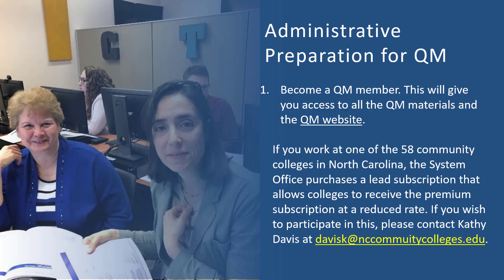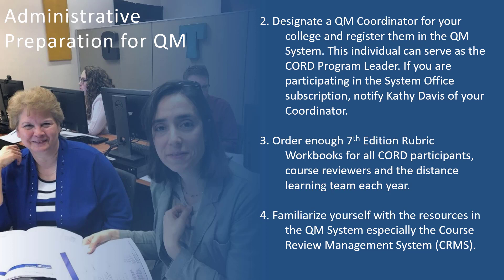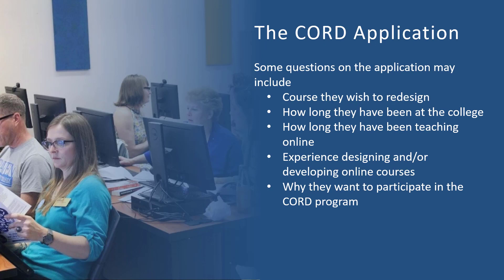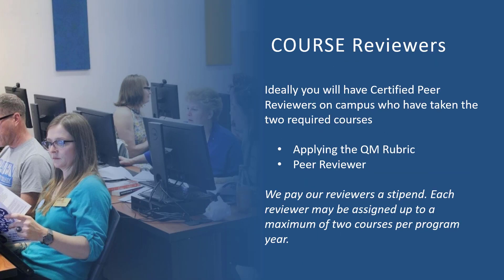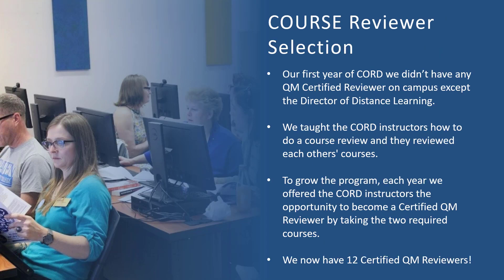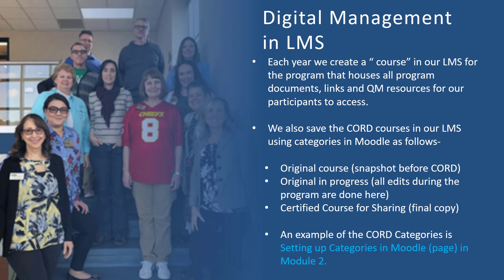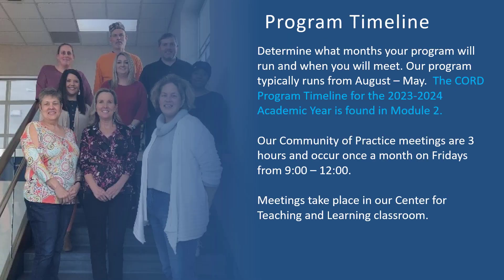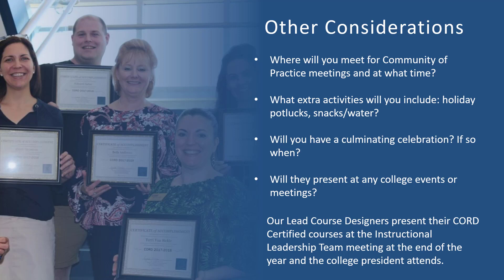CORD Getting Started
This video introduces the steps needed to get started implementing a CORD program at your college.